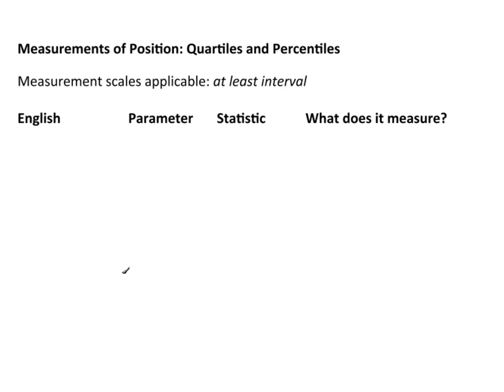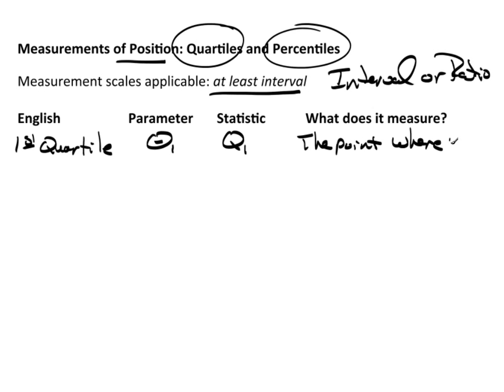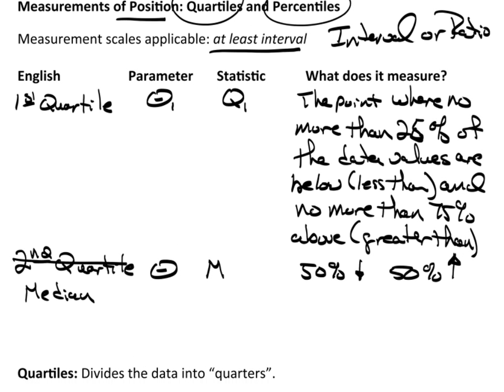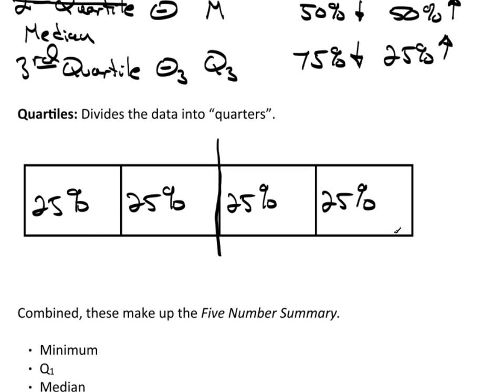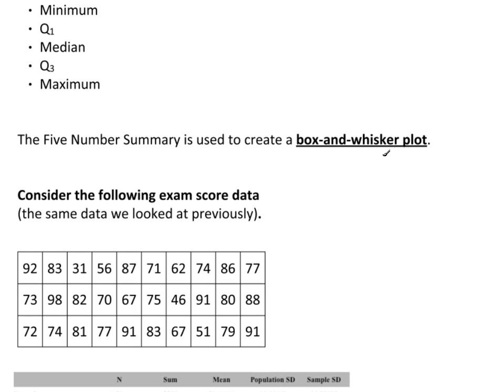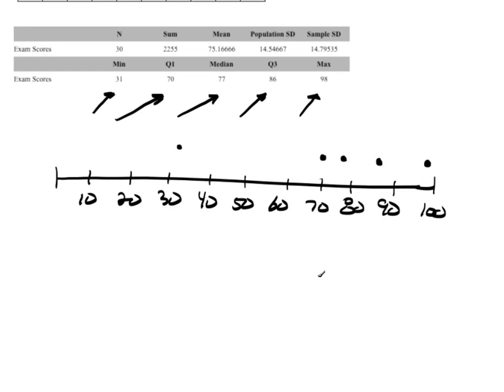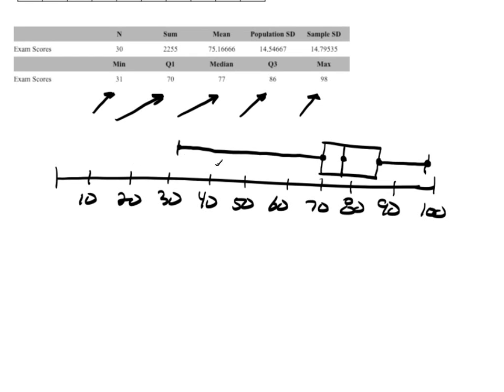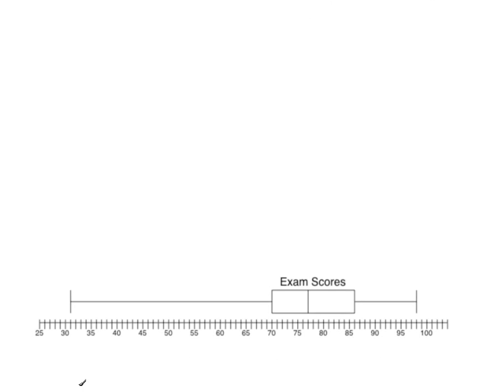C4P4.mov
Measurements of Position
Quartiles and Percentiles